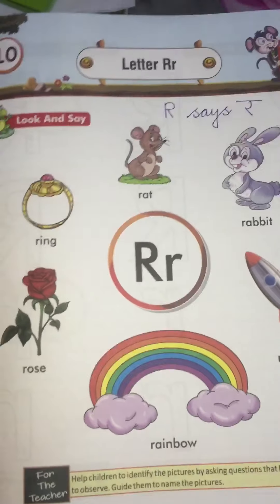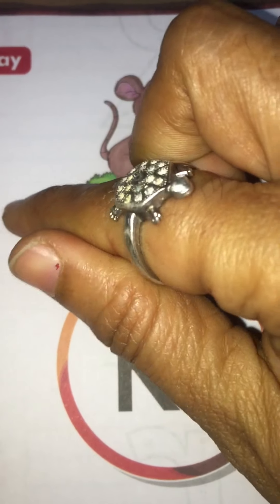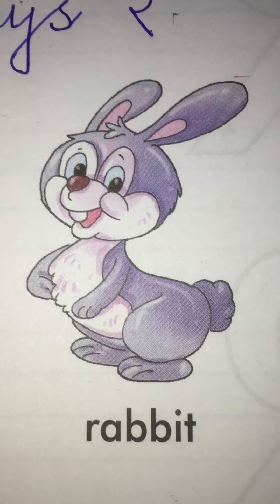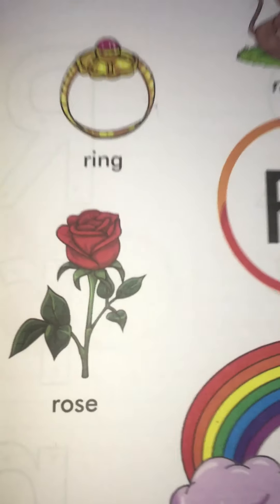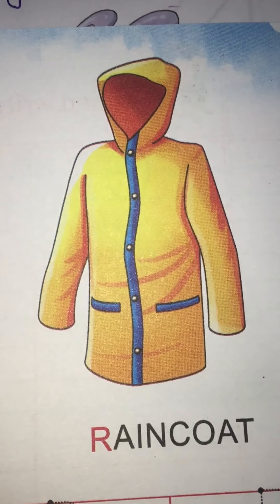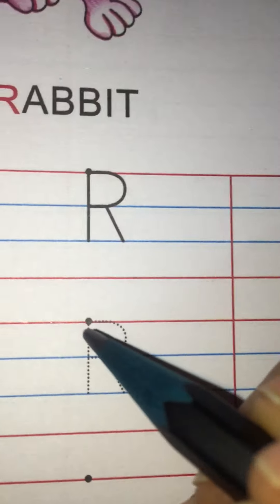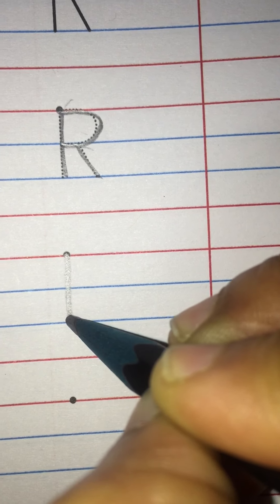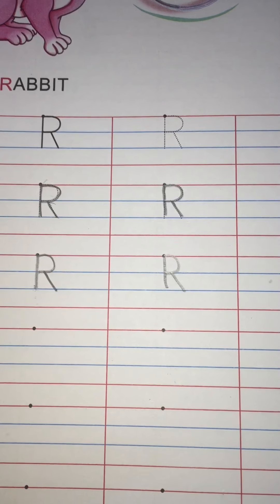Read and write letter ‘R’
Letter ‘R’